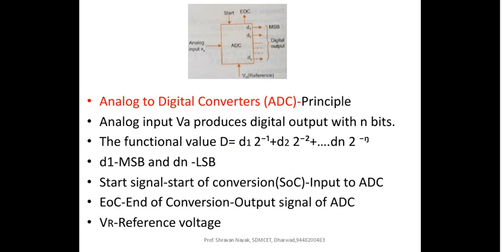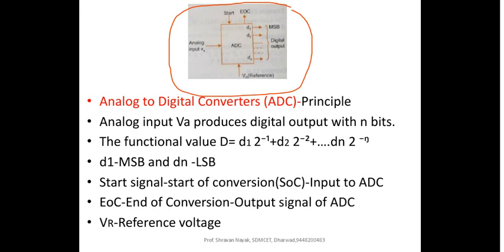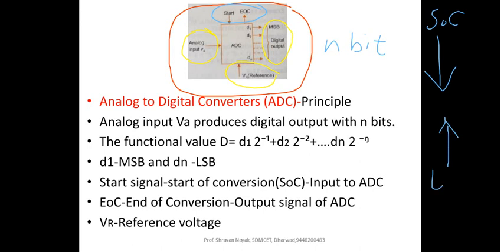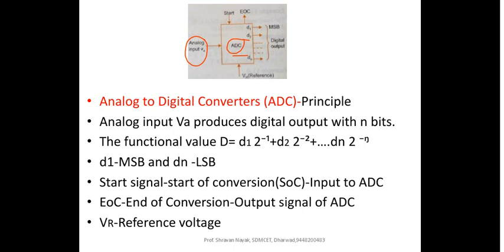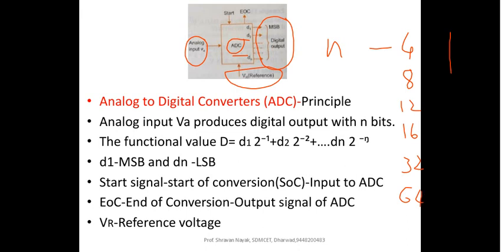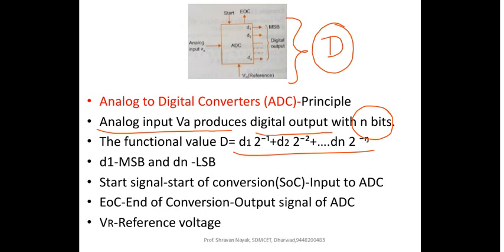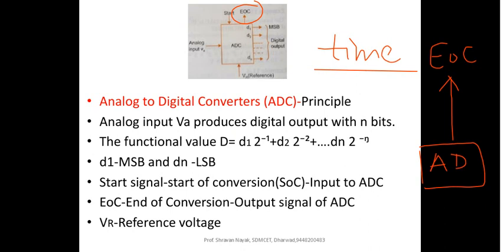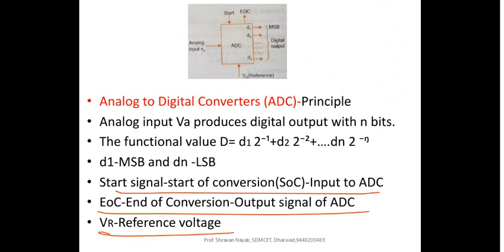General block diagram of ADCs